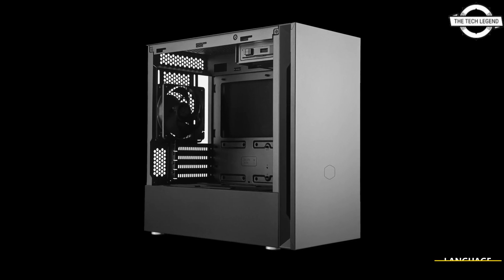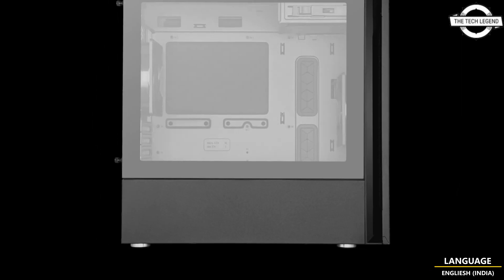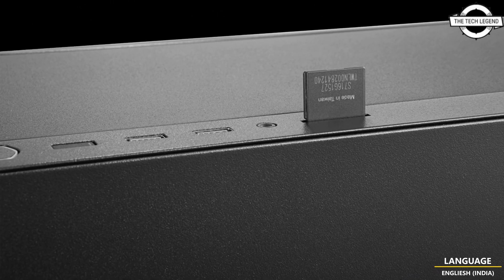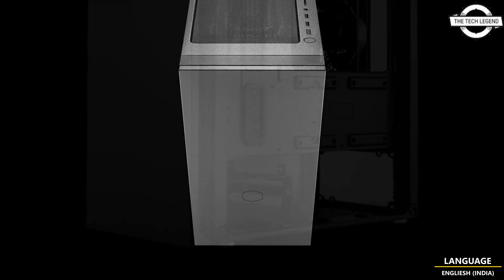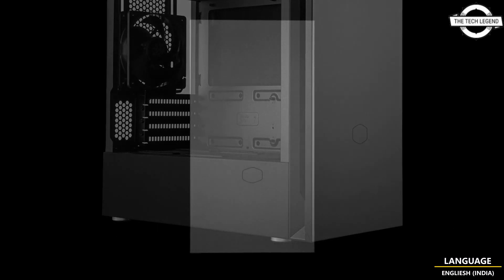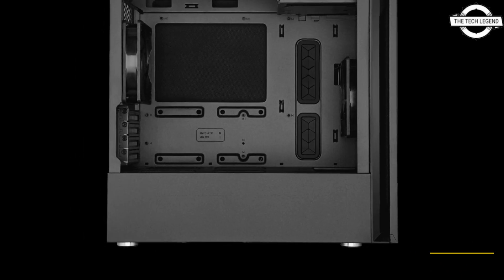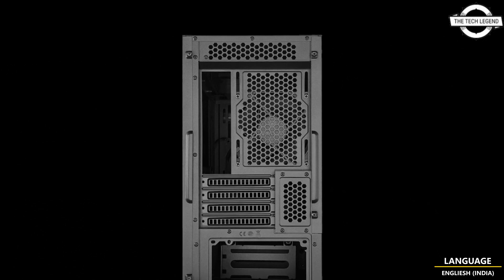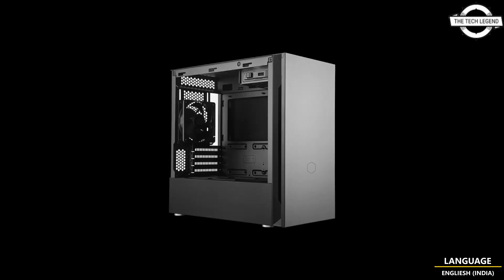Cooler Master Silent Mini Tower Silencio S400 White Series Launched - All Spec, Features, Engine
PRODUCT DETAILS & PRODUCT ORDER FROM AMAZON
SIMILAR PRODUCT :

Cooler Master Technology has announced the release of two new mini-tower PC cases, the Silencio S400 White Steel and Silencio S400 White. The cases emphasize on quietness and will be available for purchase on February 3rd. The Silencio S400 White Steel features a soundproof front steel panel with a reversible opening system and a removable soundproof cover on the top panel for improved breathability. The Silencio S400 White has an internal light-up feature. Both cases have a 5.25 inch bay, 4 shadow bays for 3.5 inch and 2.5 inch drives, and support for radiators up to 240/280mm at the front, 120/240mm at the top, and 120mm at the rear. They are compatible with MicroATX and Mini-ITX form factors, have 4 expansion slots and a maximum graphics card length of 319mm, power supply depth of 325mm, and a maximum CPU cooler height of 167mm (166mm for Silencio S400 White). The dimensions of the cases are 210mm wide, 418mm deep, and 408mm high.